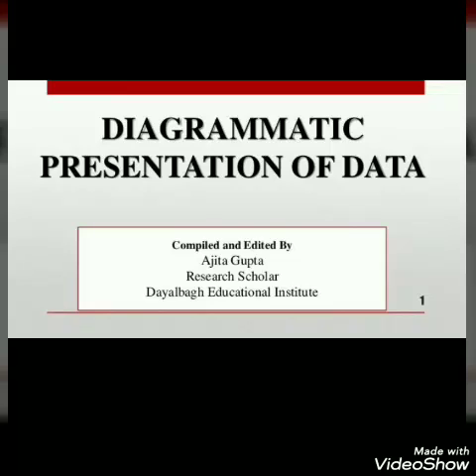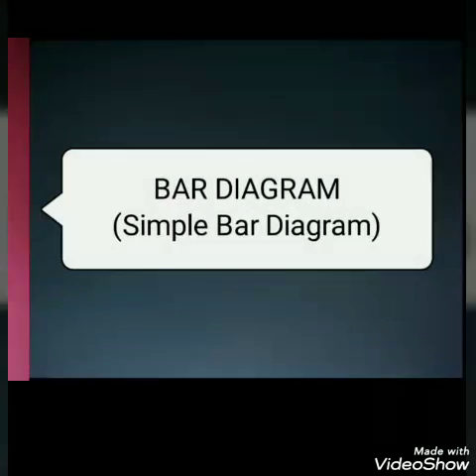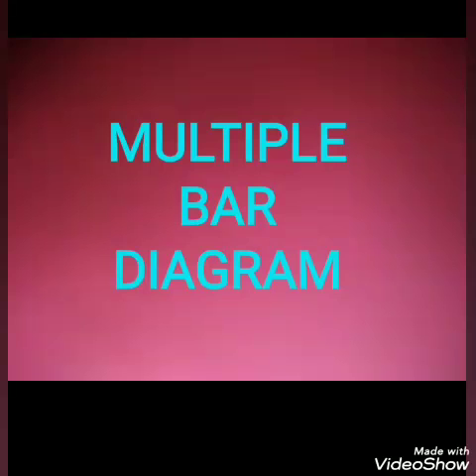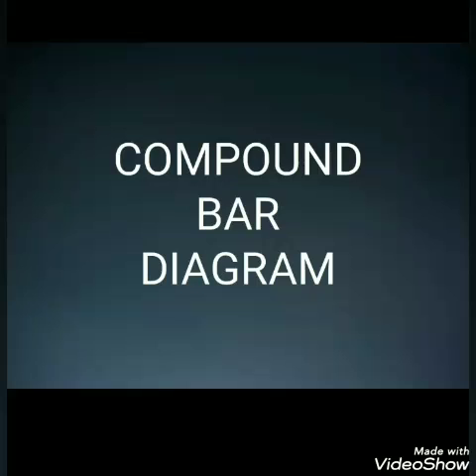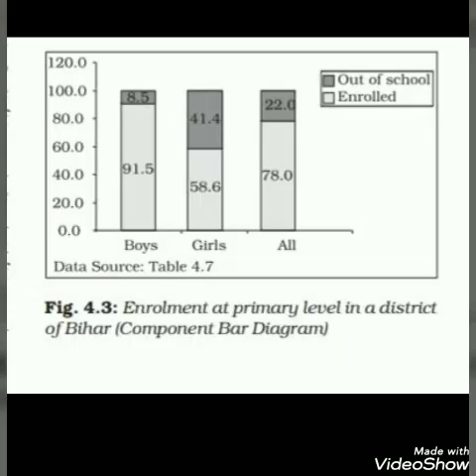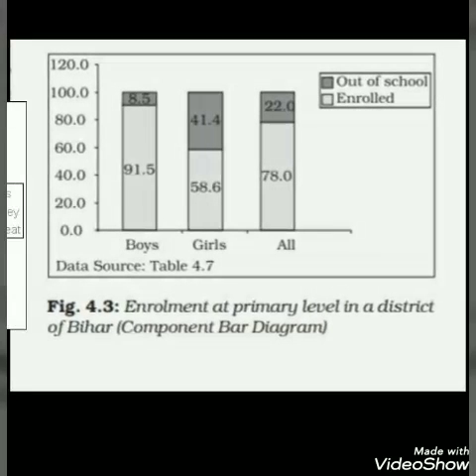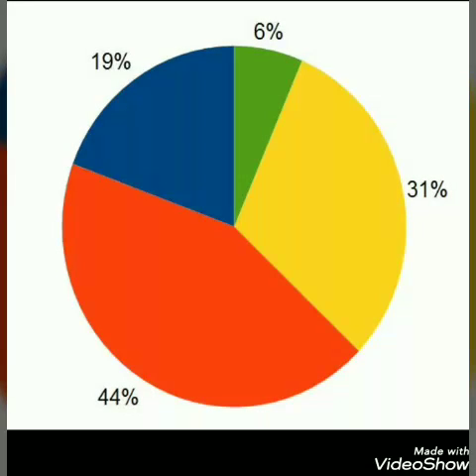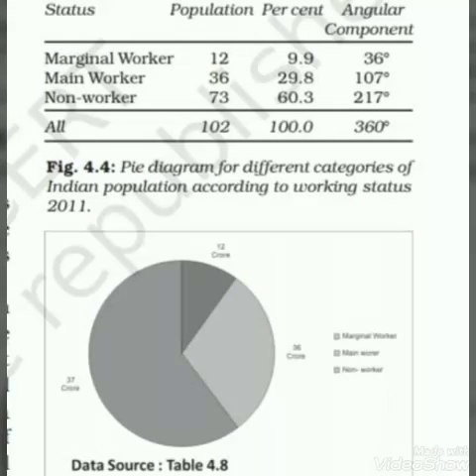11th chap. 4 statistics B